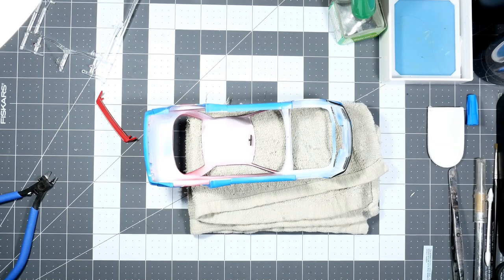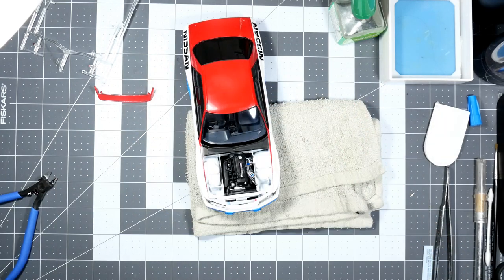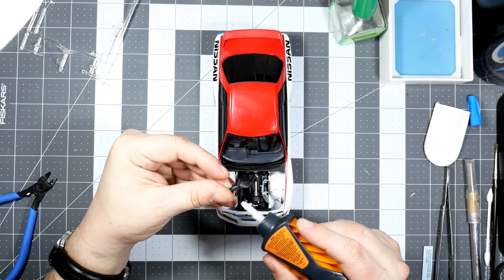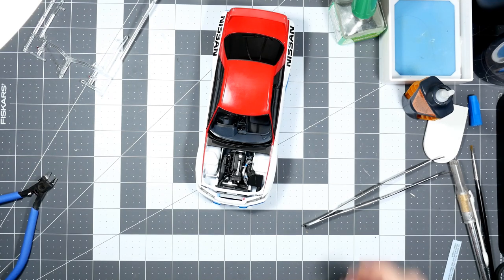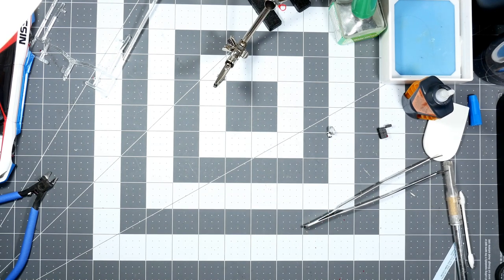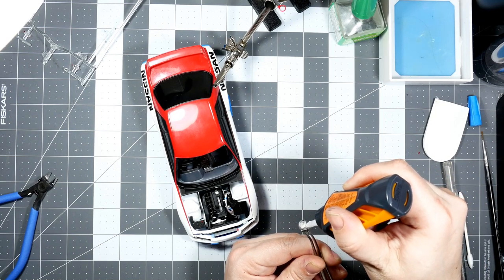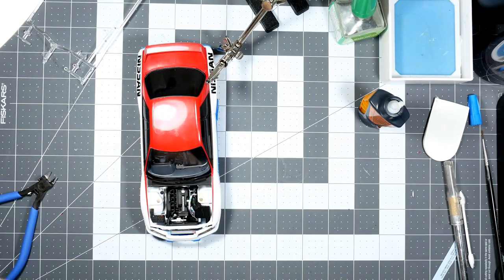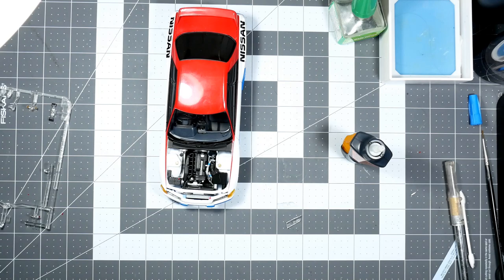Building The Nissan Skyline R32 GTR . Finale( spoiler, ends on clifhanger)